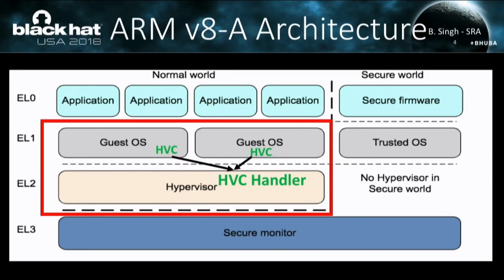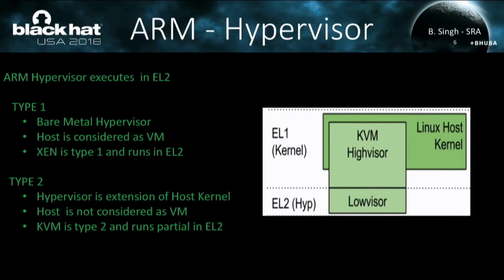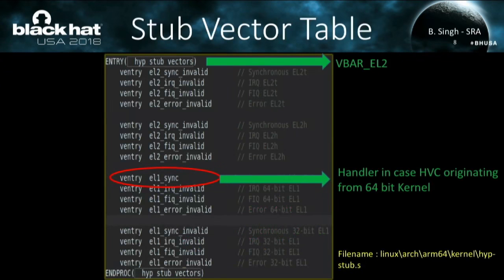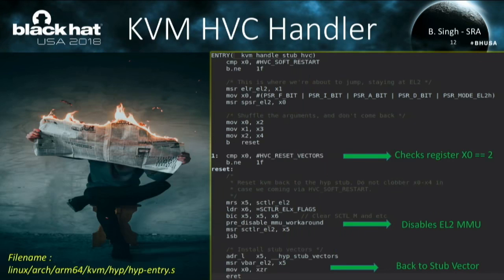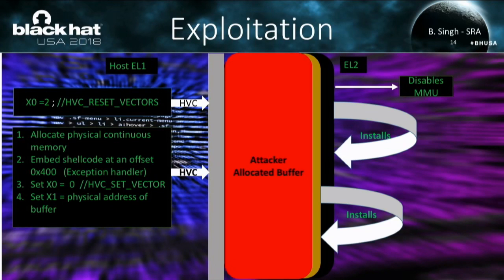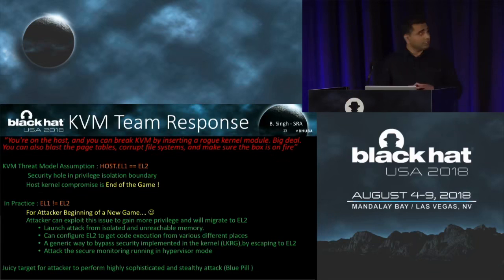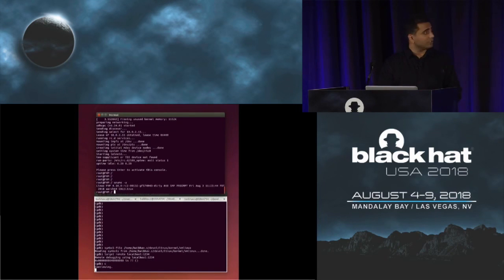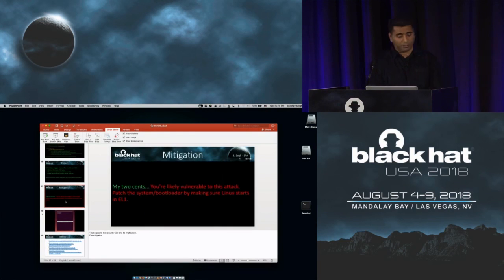Back to the Future A Radical Insecure Design of KVM on ARM